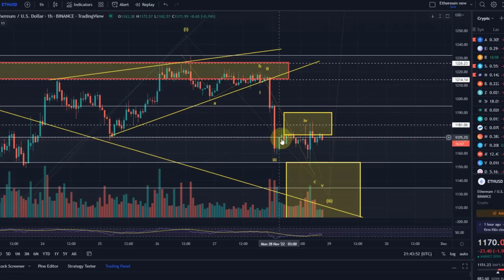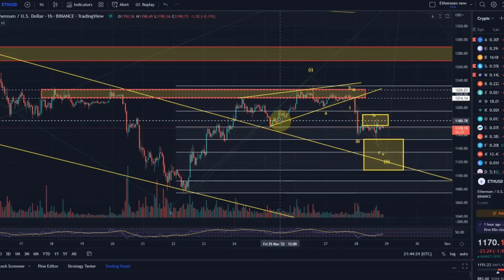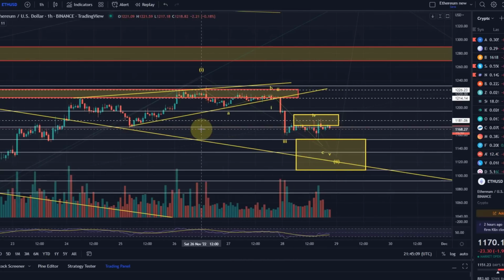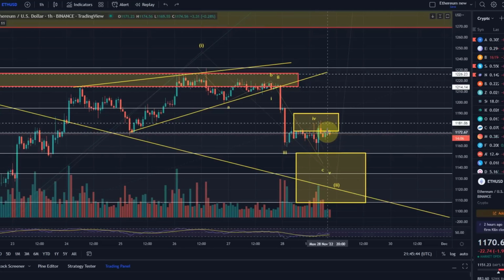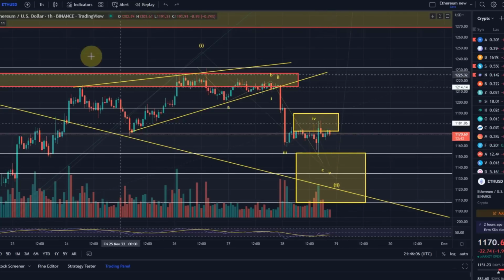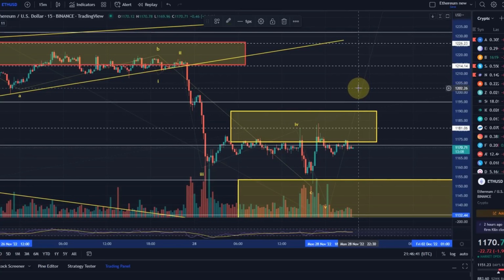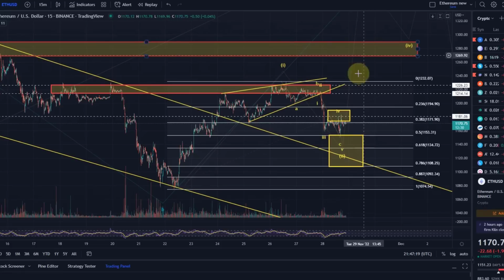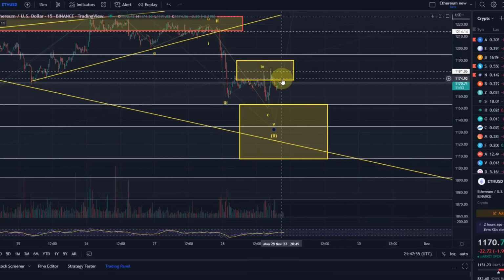Ethereum ETH Price News Today - Technical Analysis Update, Price Now! Elliott Wave Price Prediction!